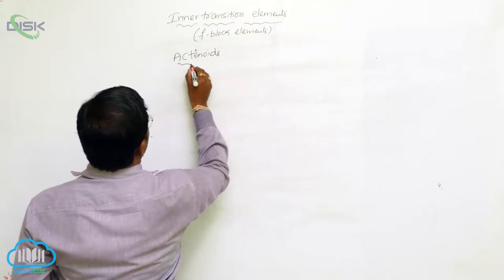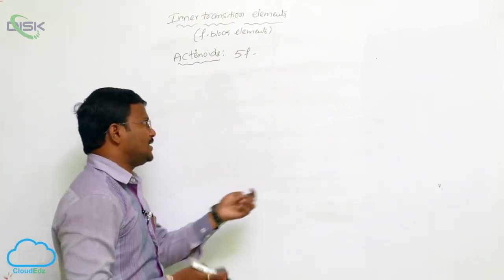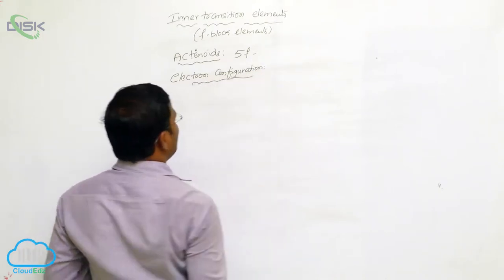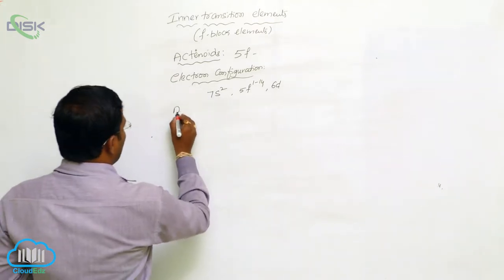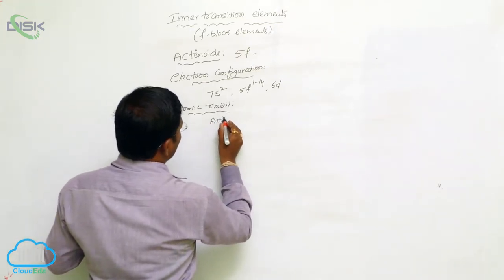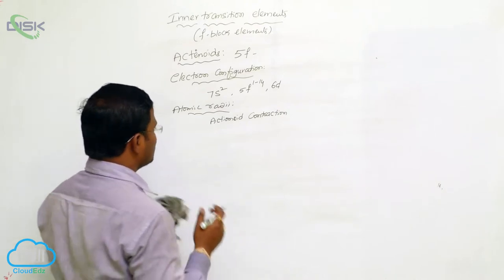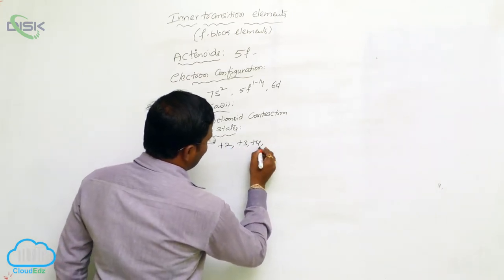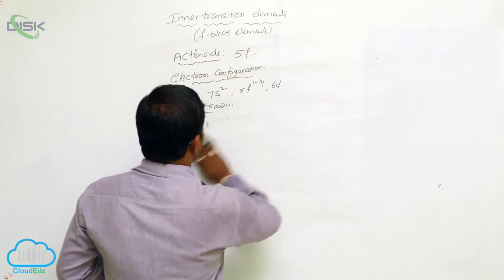The Actinoids || Disk Telangana